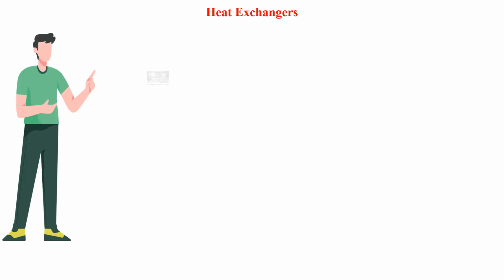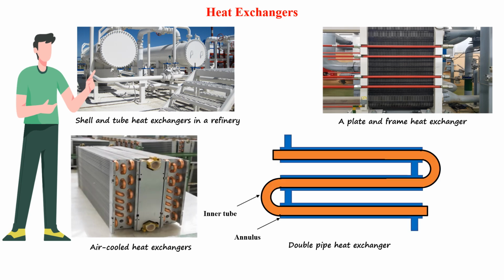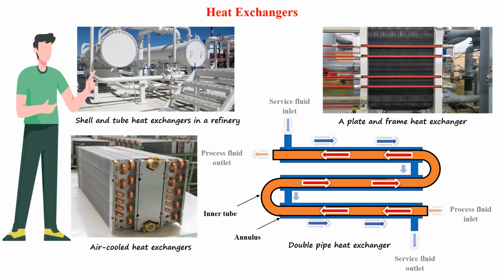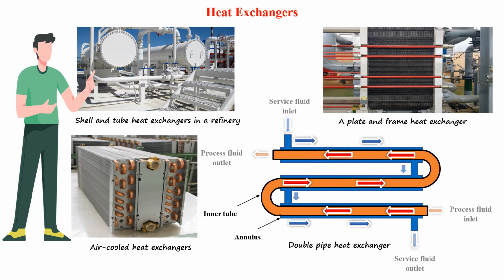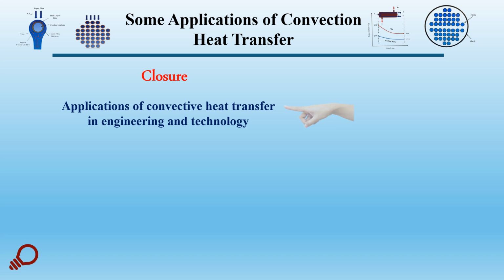Some Applications of Convection Heat Transfer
Convection Heat Transfer, Industrial Applications, Heat Transfer, Convection, Power Plants, Water Chillers, Ovens
This video introduces the concept of heat convection in industrial applications. It explains the heat transfer process between a solid wall and flowing fluid, such as boilers in thermal power plants and water chillers.
00:00 Introduction and Objectives
00:52 Heat Exchangers
02:28 Power Plants and Petrochemical Industry
04:22 Convection in Domestic Appliances
06:02 Closure